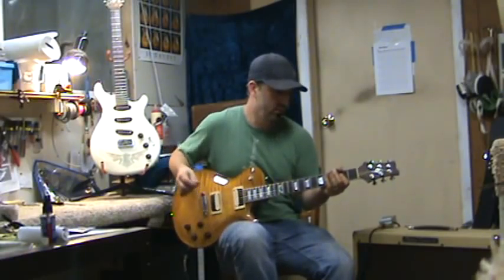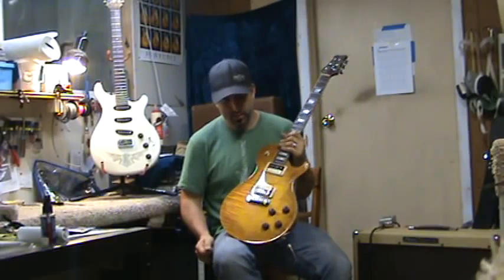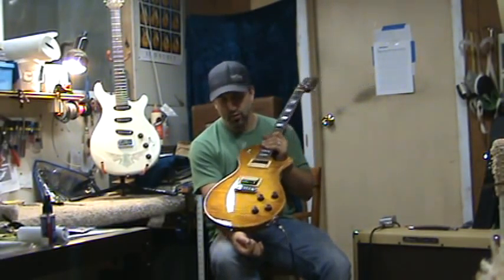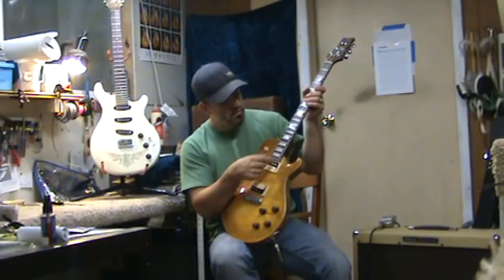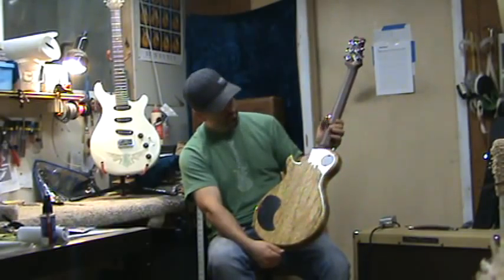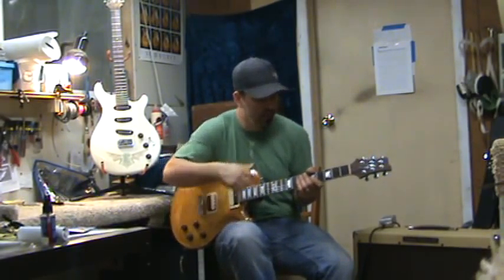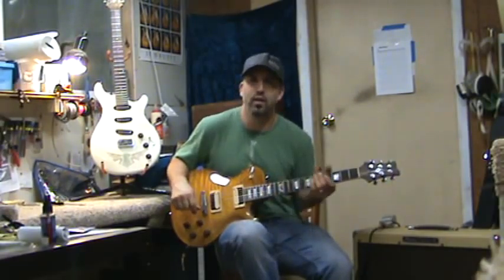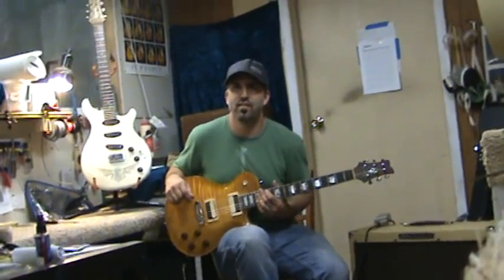Schroeder Custom Traditional Singlecut for RobF